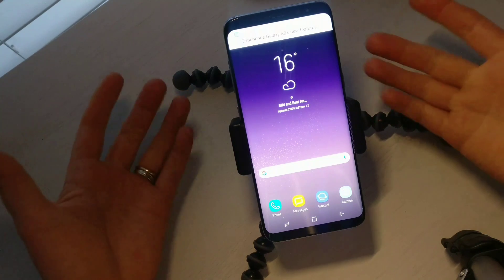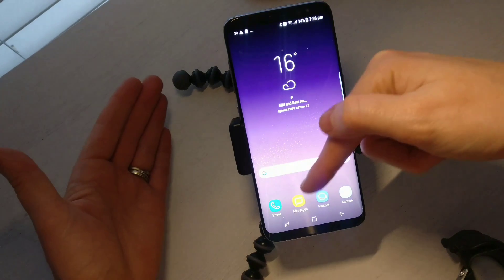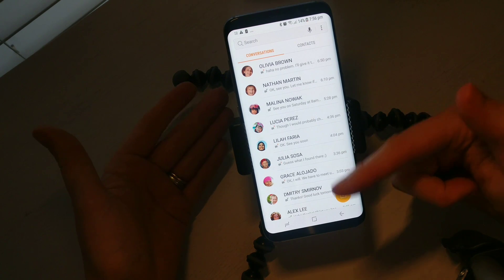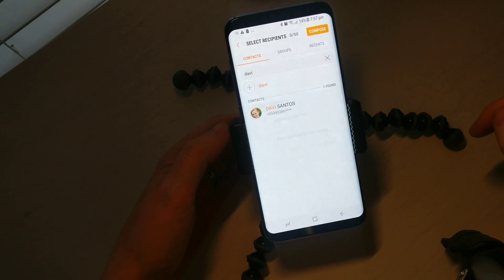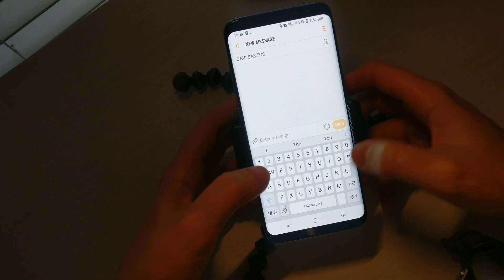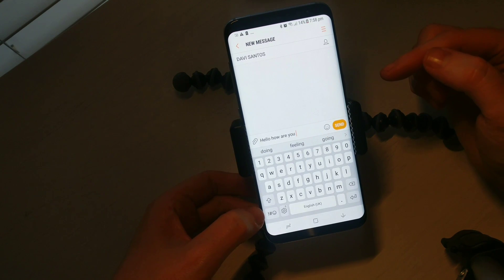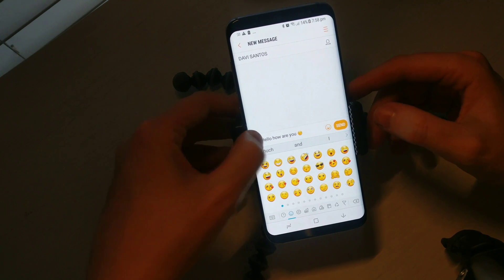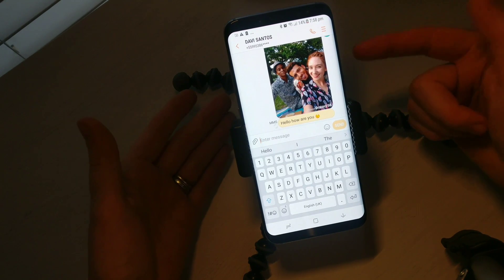How to send a text message on the S8 and S8+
In this video, I'm going to show you how to send a text message on any Android phone.

For tutorial purposes only I am using the Samsung Galaxy S8.

Although the menu layout may look slightly different the same rules apply for sending a text message on any Android device.

💡 Camera Video Light
🎵 Audio Cable
🎙 Portable USB Condenser Mic
Cable Organizer
🔦 Softbox Light
📱 Phone Stand
🖱 Portable Travel Mouse

I will show you step by step how to send a basic text message on your phone.

So if you are new to Android and you're not quite sure how to send a text message on your phone then you have came to the right channel.

I will also show you in this video how to attach a picture or a video to your text message.

On top of that, I will also show you how to send a :-) in your text message. These are called emoticons.

This video, it has been prepared for beginners to help them understand the basics of Android.

Learning a new phone can be tough especially when you have been using a completely different phone before.

You will find a lot of videos on YouTube that are not beginner-focused and that's why I have brought to you these videos to start from the start.

So if you've just had picked up your first Android phone or perhaps you have an Android phone and don't take full advantage of then these videos will be helpful to you.

Take a note that some options on this video will look slightly different to the phone that you are using however the same rules do apply.

My aim is to help people out when it comes to tech on their phone or tablets.  This video is for another young or old wanting to learn how to use the basic functions of their new mobile phone.

Watch this space as I will be uploading more videos from week to week.  So if it's something as basic as how to add a contact or something like scheduling a text message then my channel is the one you should subscribe to so you can be kept up to date with the last tech tutorials.

I hope you enjoy my video and if you do have any questions write them in the comments section.

Supreme Guru

**tips for Samsung s8**